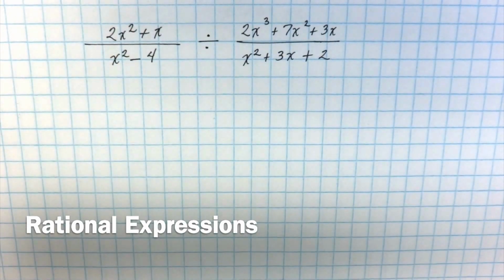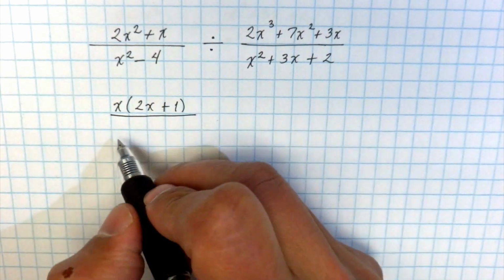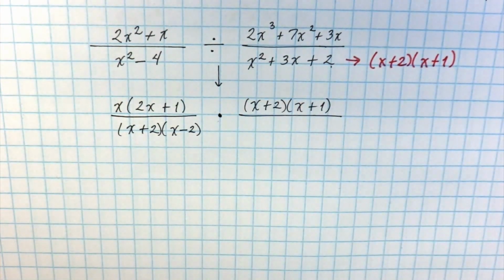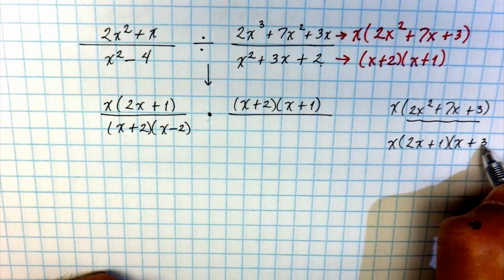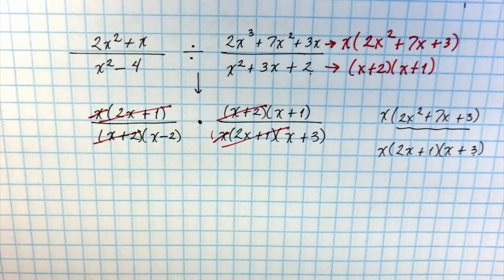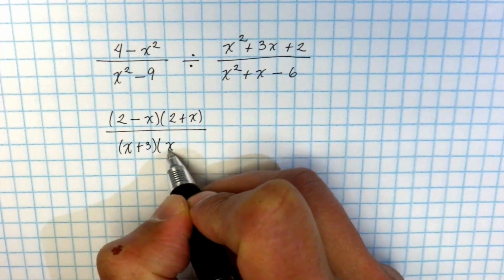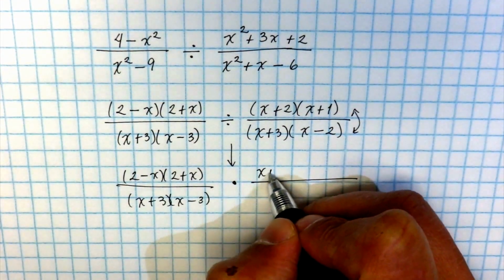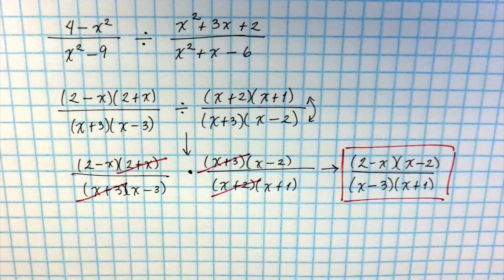Dividing Complex Rational Expressions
In this video you will learn  how to multiply or divide Rational Expressions using factoring techniques. It is very important in Algebra 1 & Algebra 2 to divide rational expressions and simplify in preparation for any College Algebra course.